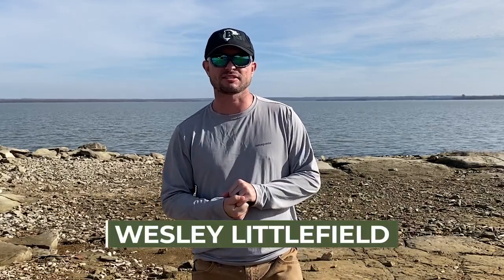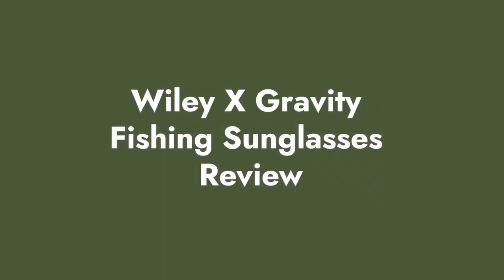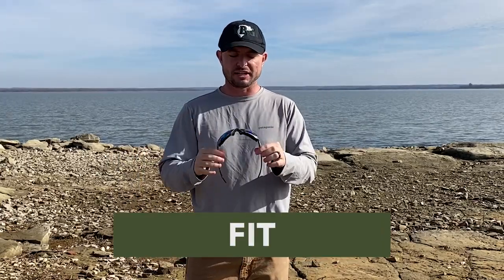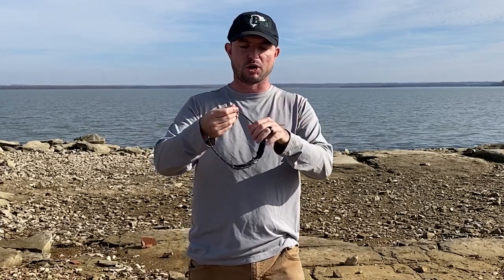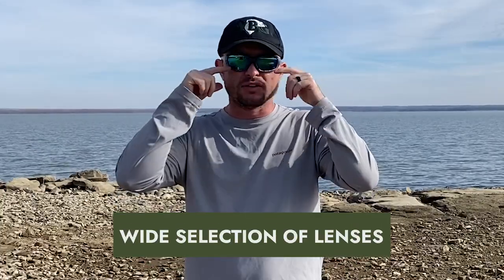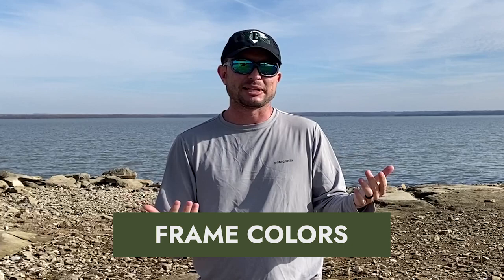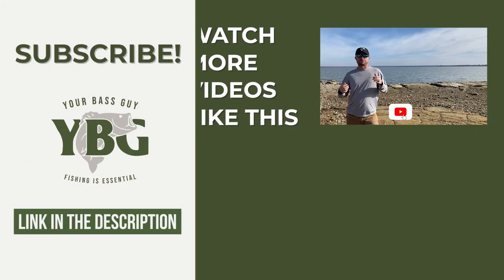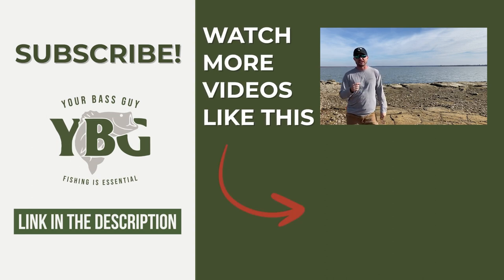Wiley X Gravity Sunglasses Review | Professional Quality Bass Fishing Sunglasses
How To Choose The Best Polarized Sunglasses for Fishing

Not all fishing sunglasses are the same because not all fishing situations are the same.

Like everything else regarding fishing gear, it’s a matter of angler preference and situation.

There are numerous quality fishing sunglasses on the market, so how do you choose the best pair of sunglasses for you?
The two most significant contributing components to good fishing sunglasses are the frames and the lenses.

Frames

Nylon frames are the best for fishing, especially in saltwater.

A good pair of frames are comfortable and help protect your eyes from wind and excessive light.

They will have a similar fit and feel to goggles because they wrap around your face and eyes.

You don’t want to spend your money on a pair of fishing sunglasses that you can’t wear all day long because they are too uncomfortable.

I’ve had a cheap frame that pressed against the side of my head so hard it gave me a headache after wearing them for an hour.

Needless to say, I don’t wear them anymore, and this is something you need to keep in mind when picking a pair out for yourself.

Lenses
good pair of lenses is going to allow for clear or enhanced vision.

All fishing sunglass lenses must be polarized. If they are not polarized, then you are wasting your money.

You will notice ALL of the sunglasses mentioned on our list have polarized lenses, even the budget-friendly pairs.

Lenses are made from several different materials. The most common are polycarbonate, glass, and polyurethane.

Polycarbonate lenses are lightweight and shatter-resistant but not scratch-resistant.

Glass lenses offer more clarity, but they are heavier and not impact or shatter-resistant.

Polyurethane is the most expensive, but it provides the benefits of glass and polycarbonate.

The lens color also drastically affects how your lenses perform under different conditions, which we’ll dive deeper into below.

Factors to Consider When Buying Polarized Sunglasses For Fishing

When buying your first or 10th pair of fishing sunglasses, think about the most common scenarios you face while fishing and buy the pair that best suits those scenarios.

Weather Conditions

You’re FishinEven when the clouds are overhead; sunglasses can be highly beneficial to an angler, allowing them to better see into the water.

For cloudy days red or bronze-tinted sunglasses work the best.

Sunny days are when we think of needing sunglasses the most.

The lens colors that work best on sunny days are greens, grays, and browns. Blue lenses also help, but they aren’t ideal.

Time of Day You’re Fishing

Early in the morning or late in the evening, you might not consider wearing your sunglasses.

However, these are vital times for sight fishing. In these low-light conditions, yellow lenses work the best.

You can switch to your cloudy or sunny pair when the sun is shining brightest the rest of the day.

Where You’re Fishing Trip Takes Place

Your eyewear will perform best in different environments, depending on your lens material and tint.

When offshore fishing, you will face more intense sunlight reflecting off of the water’s surface.

This is why having frames and lenses that completely protect your eyes is extremely important.

Gray lenses with a blue mirror coating will perform the best while on open water.

When inshore fishing, you will likely have objects that help to block or absorb some of the sunlight.

When fishing, freshwater rivers, lake edges, and ponds, trees will cast a shadow on the water, making it difficult for your eyes to see into the water.

A green mirror or bronze with copper mirror shines under these conditions.

Timestamps:
00:00 Intro
00:49 The Cons
01:52 The Pros
06:09 The Best Fishing Sunglasses Roundup
06:23 Education is Important BUT Fishing Is Essential